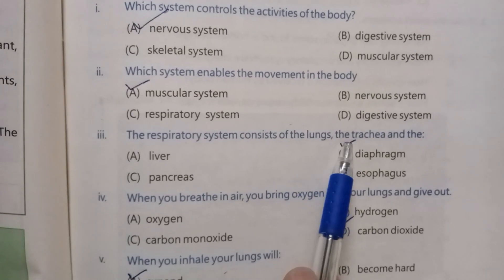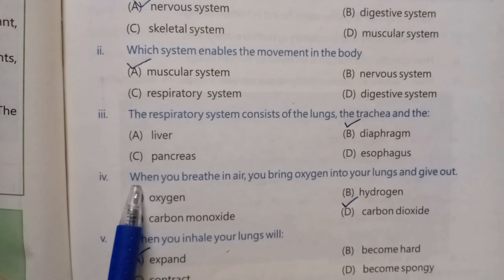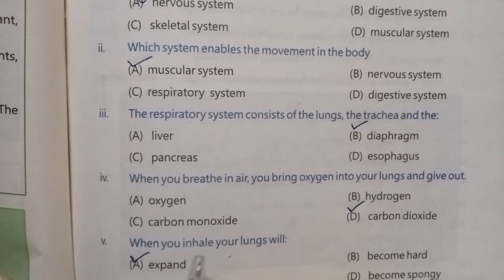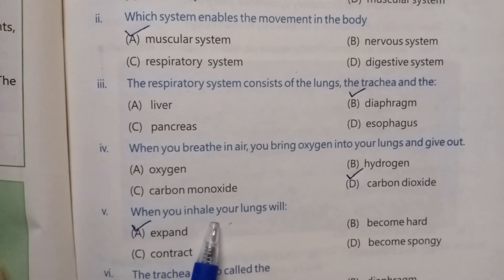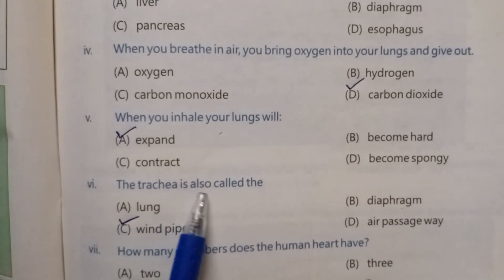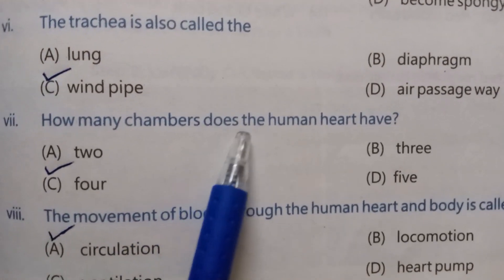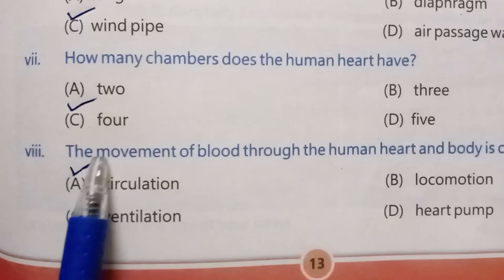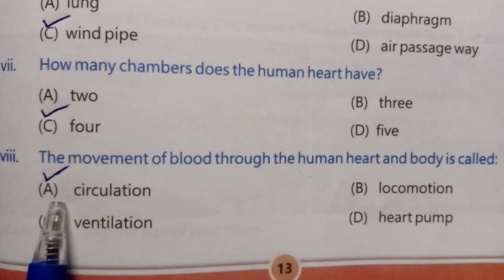Chapter 1||Structure and Function-Human Body System||MCQs||General Science Grade 5